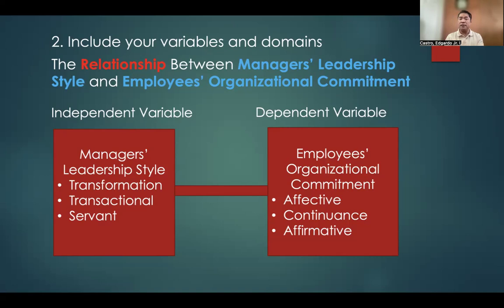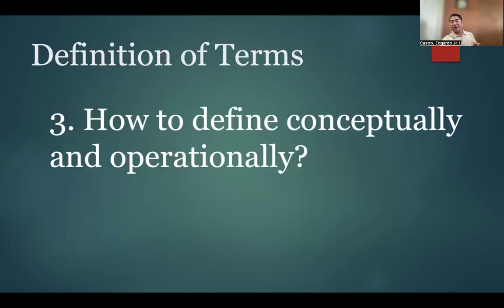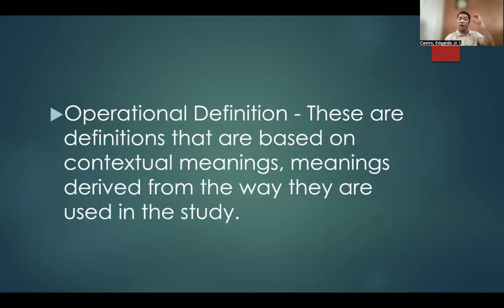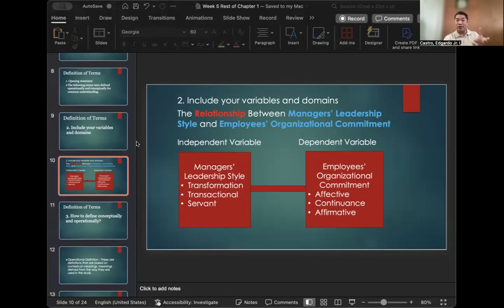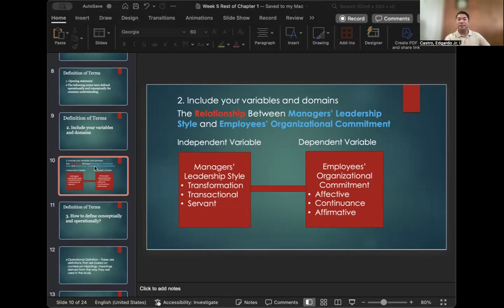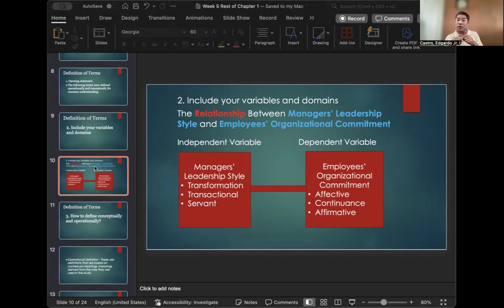Definition of Terms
What terms to include and how to define them operationally and conceptually?